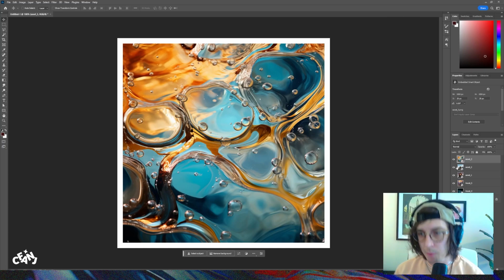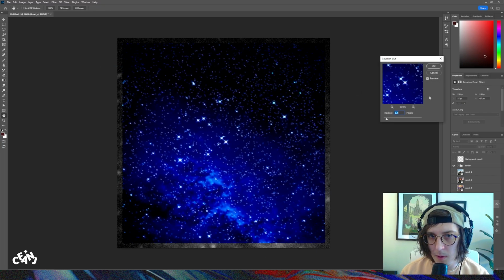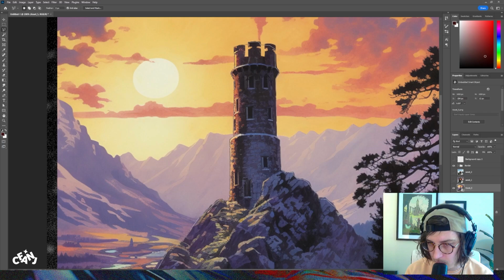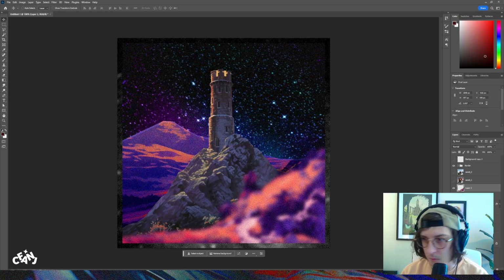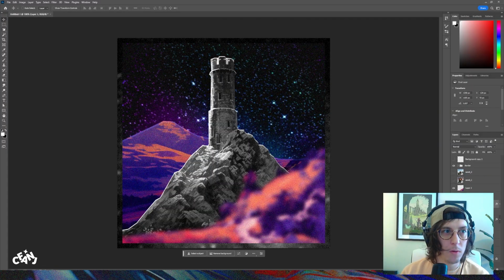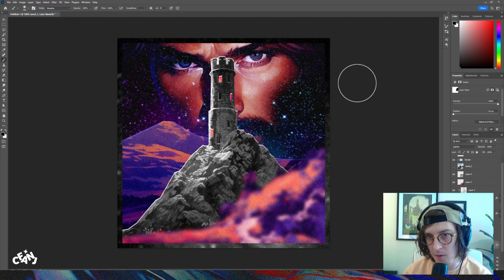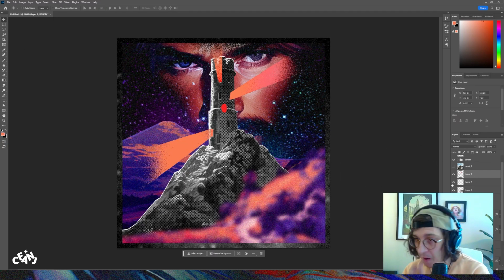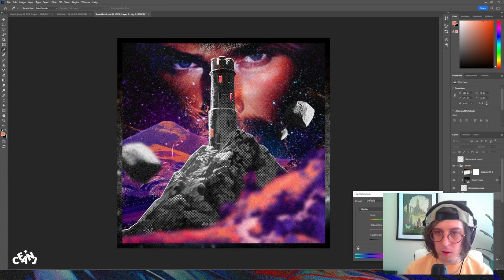I did a BALDUR'S GATE III design speedrun.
Back again for episode 2 of Design Speedrun.
This time with more Baldur's Gate III. And more... actual editing.

You know the idea:
5 assets + 10 minutes in photoshop.
Let's see what we brew up!

Got a theme suggestion? I'd love to hear it.

WWW (Feat. Edoga) - Moe Shop